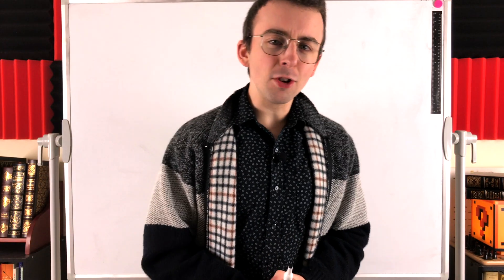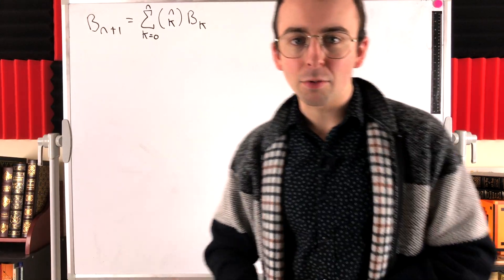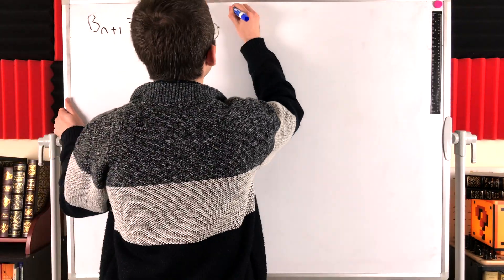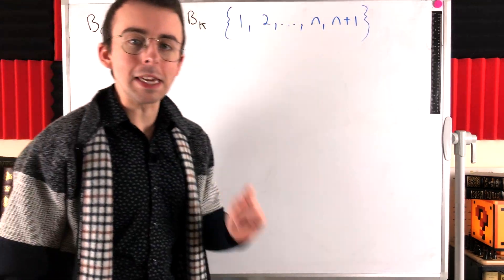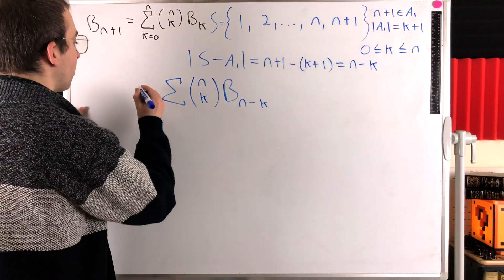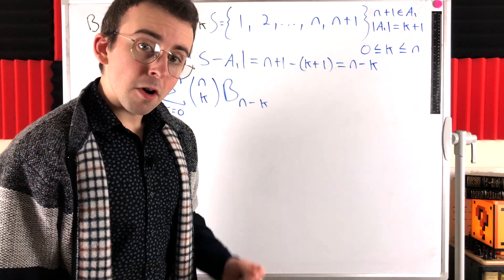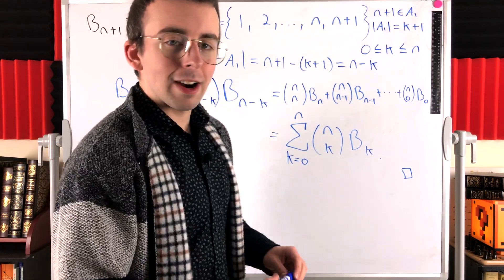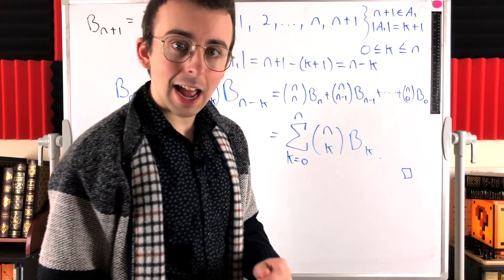Proof: Recurrence Relation for Bell Numbers (Partitions) | Combinatorics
We'll be going over a proof of the recurrence relation for the Bell numbers in today's combinatorics lesson. Recall that the bell number Bn is the number of partitions of a set with n objects. By considering an arbitrary partition, and singling out one of its parts, we'll be able to use previous Bell numbers to calculate later Bell numbers with a sum of binomial coefficients multiplied by Bell numbers.